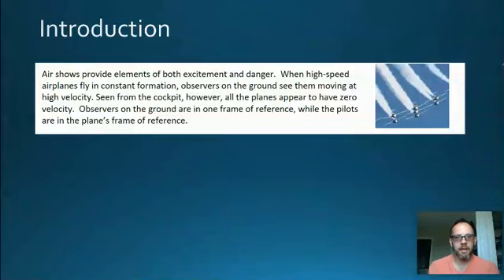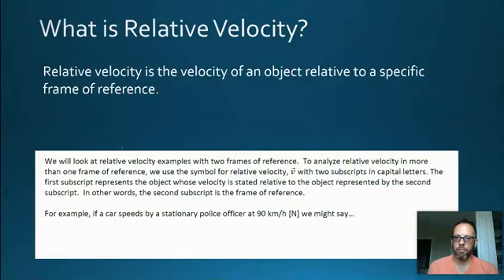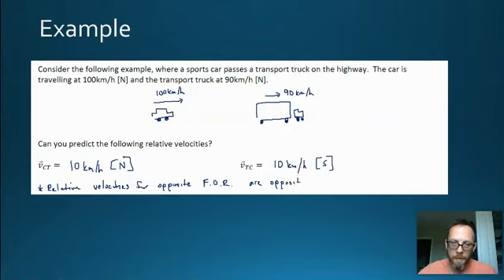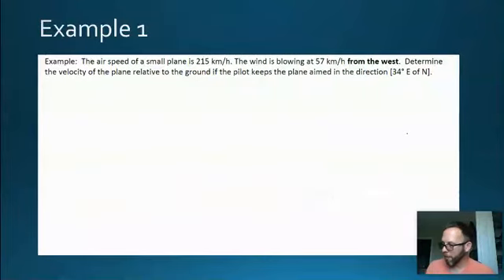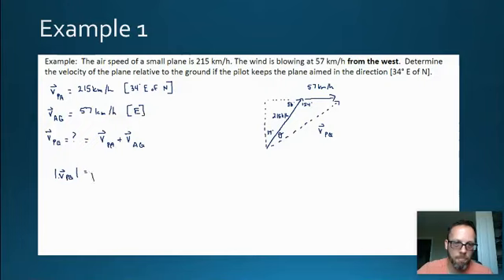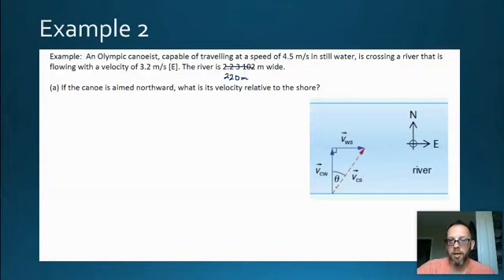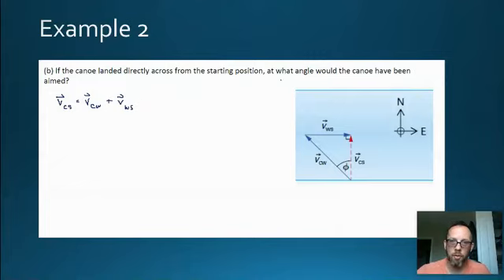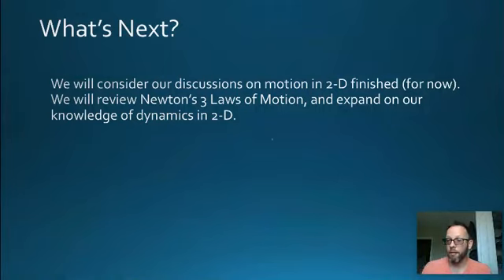Relative Motion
In this video we talk about frames of reference, relative velocity, and look at some examples in 1-D and 2-D.